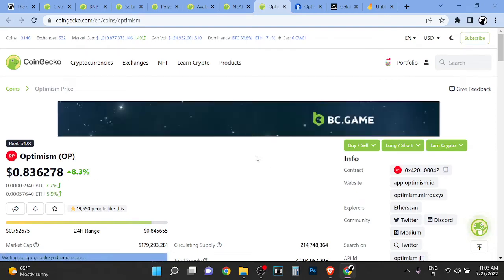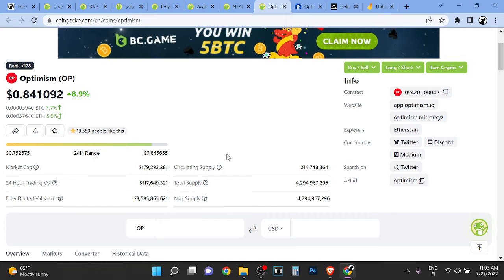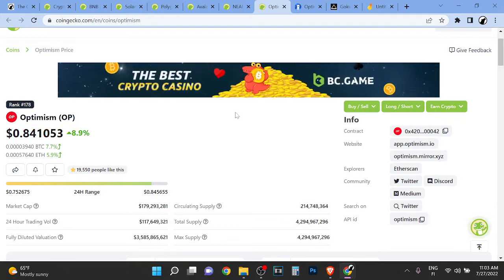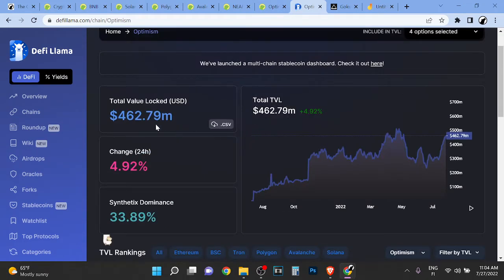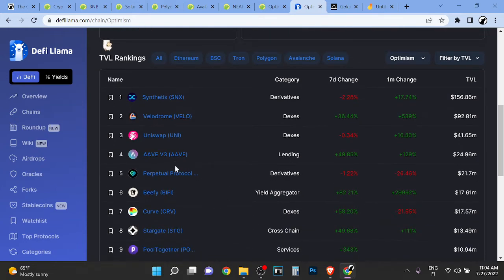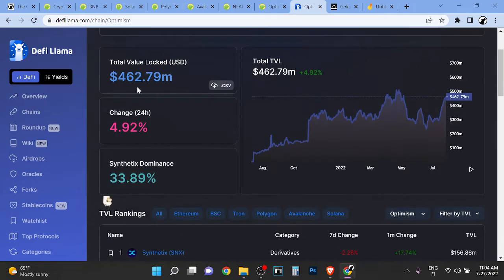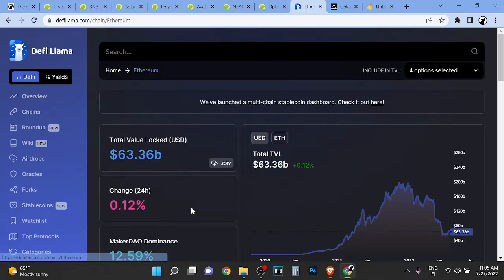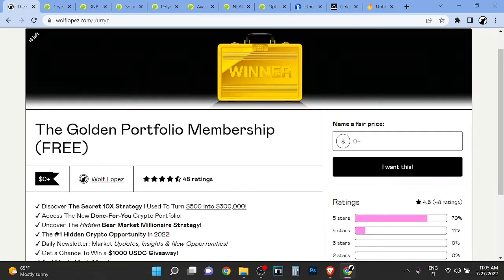Optimism (OP) Price Prediction [7/27/2022]